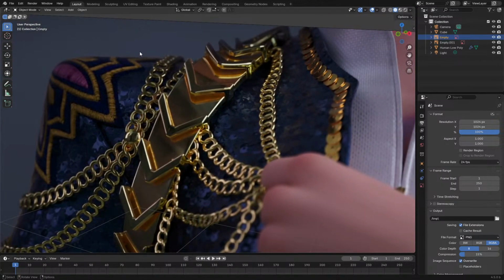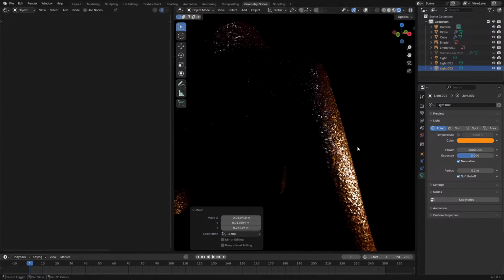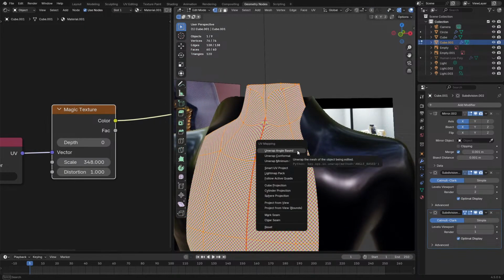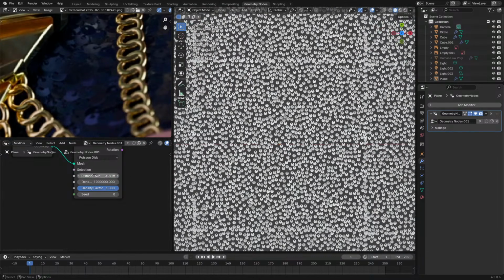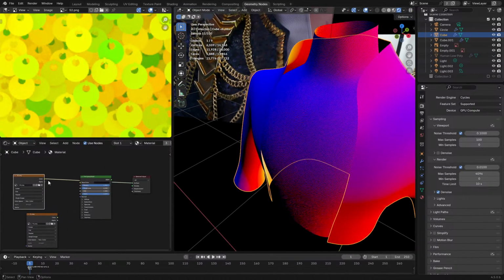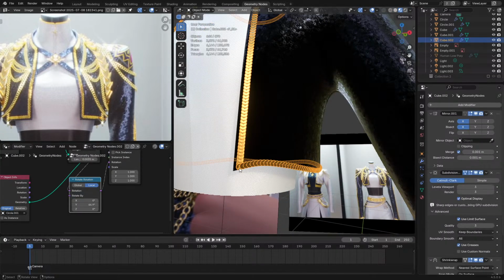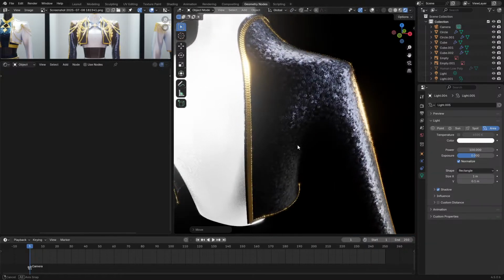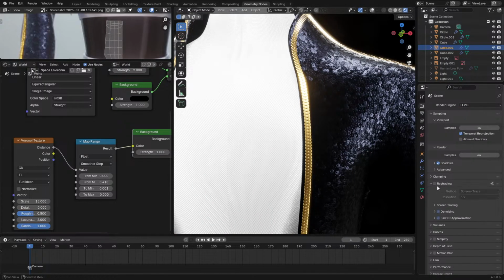Sequin Jacket Shader/Lighting